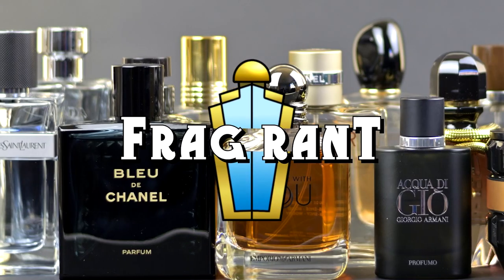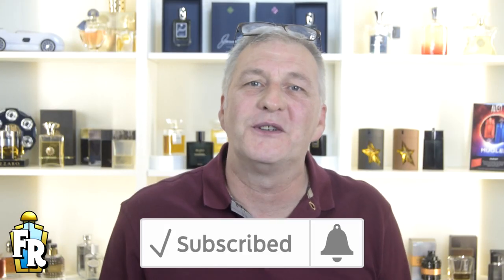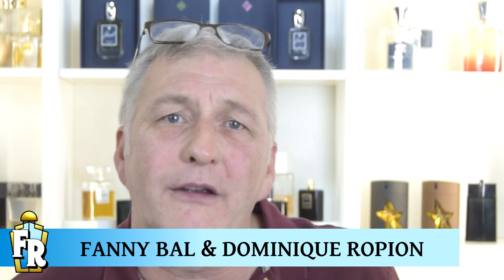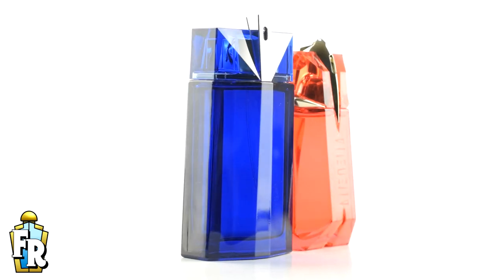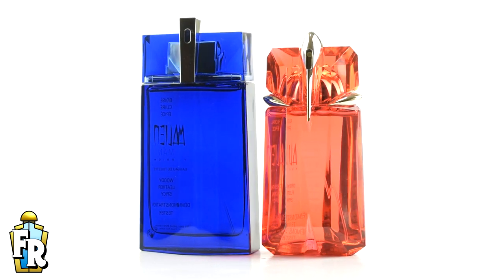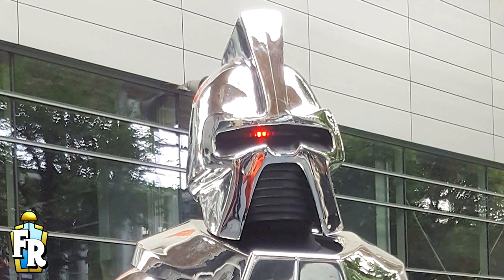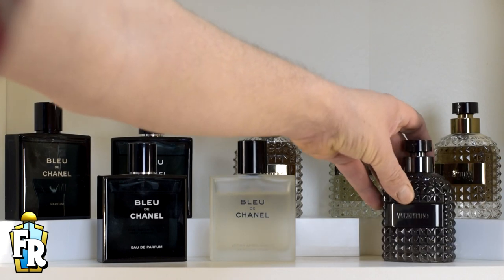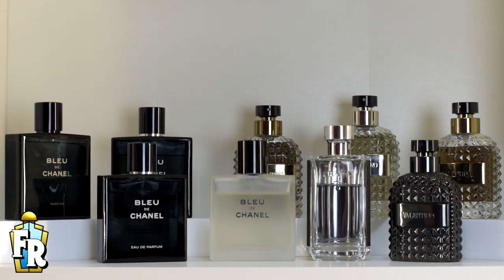Mugler Alien Man Fusion Full Bottle Fragrance Review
This time I'm ranting about the new Alien Man Fusion Fragrance from Mugler!

A flanker to the much anticipated Alien Man of 2018, Alien Man Fusion has just hit the shelves in the UK. Now when news of the original Alien Man reached the FragCom last year, there was a lot of anticipation followed by quite a few hissy fits from those expecting something extravagant coming from Mugler, rather than the mass appeal fragrance we actually got.

The nose behind the original Alien Man was Jean-Christophe Herault. This time around Fanny Bal and Dominique Ropion have the con. Now, have they taken the opportunity to give us an 'alien Alien Man' or have they followed Starfleet protocols? Let's find out!

The bottles of  Alien Man Fusion and Alien Fusion for women are both vibrant and iridescent. Coral red for the ladies and a colbolt blue for the men. There is a look of the grand space-opera about the bottle design, with a touch of the original Battlestar Galactica Cylon.

These fragrances are very much 'a pair'. Complimentary fragrances sharing the same top notes and aimed at couples and Valentine's day.

So, on first spray, it becomes clear, quite quickly, that Alien Man Fusion is a simply structured fragrance. Yet for all the simplicity of its structure, it is still a complex scent. Now those of you that didn't like the dill in the original Alien Man will be pleased to note that it's not present in the Fusion which instead opens with a clean, sharp and fresh blast of spice. There's ginger, cinnamon and although not listed in the notes, it is peppery.

The initial sharp impact and tingle of the spice and pepper subside quickly as the heart begins to lift off. Osmanthus is the DNA strand that ties Fusion to the original Alien Man and is the most prominent note and it...blooms. White floral, with a fruity edge that deepens and becomes rounded as the fragrance dries. As the osmanthus reaches its apogee, Fusion fires the next stage and leather, still slightly sharp, rolls from the heart. Approaching escape velocity and you become aware of coffee, beech and other woody notes.

So have Bal and Ropion managed to dock the saucer section at Farpoint? Looking at the individual notes of Alien Man Fusion such as cinnamon, ginger, coffee and the peachy fruit from the osmanthus would suggest 'gourmand', but here they are subtle coming in short bursts or soft hints and play different roles in the fragrance as a whole. My initial reaction was 'oh, it's woods and spice light' for summer, but I was wrong, it is so much more. Yes, it is a fresh, clean fragrance. But each layer combines superbly into a nuanced scent I would be comfortable wearing in a range of situations, from casual to office and formal. It also suits a number of seasons. It's fresh enough for summer and there's spice enough for spring. It's light enough for the office but has depth for evening and formal wear.

Silage is good on my skin and the longevity is excellent lasting a good six hours and even then is still noticeable as a skin scent the following day. Is it better than the original Alien Man? I would say so, yes. If a mass appeal fragrance was what Mugler had originally intended for Alien Man, then Fusion should have been the pillar fragrance because Bal and Ropion have 'made it so'! Would I buy it? Yes, I have the 100 ml bottle and it's gone straight into my collection. If you like fragrances such as the Bleu de Chanel or Valentino Uomo or perhaps the Prada L'Homme but would like a change from iris then pop into store get a sample and give the Alien Man Fusion a try on your skin!